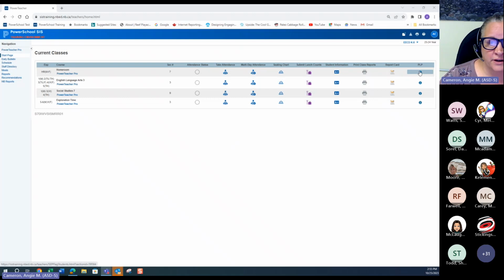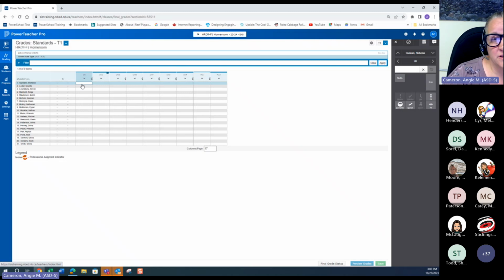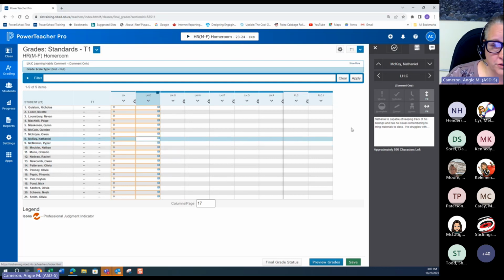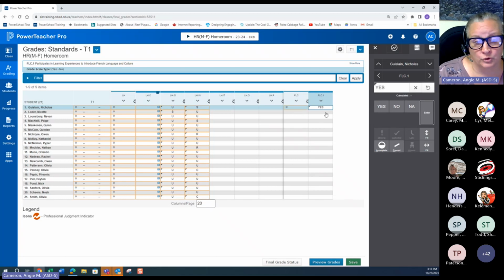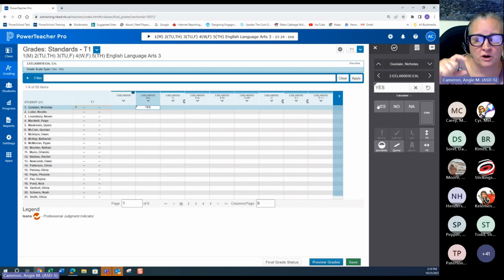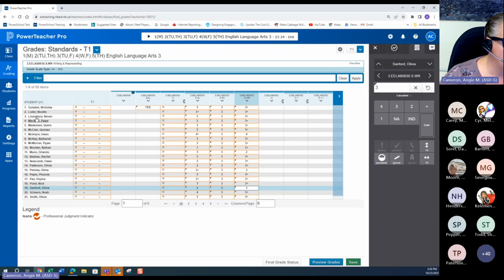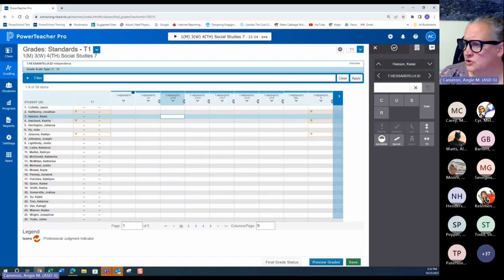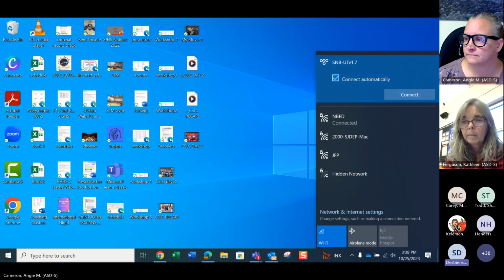SOUTH K 8 PowerTeacher Pro Report card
Angie Cameron ASD-S  PowerSchool Lead